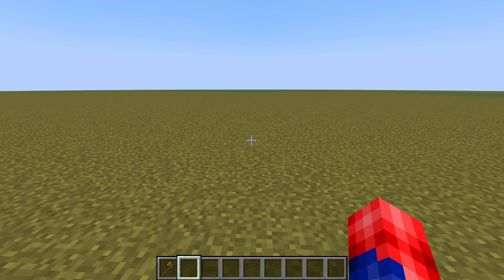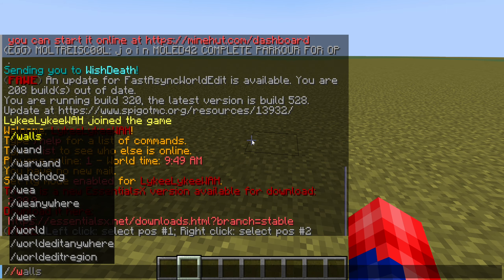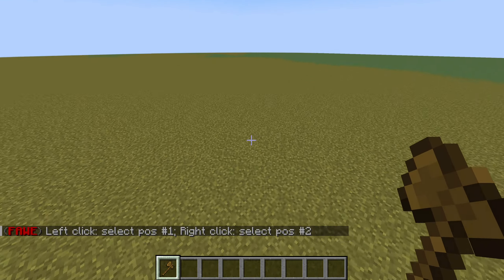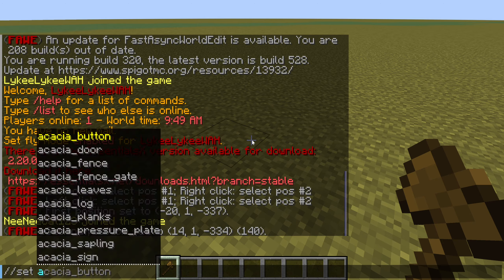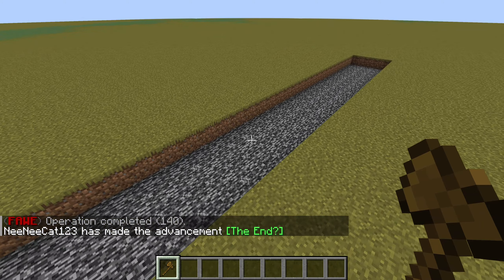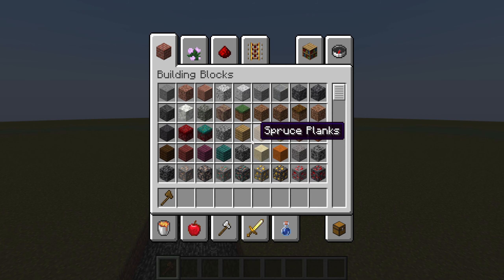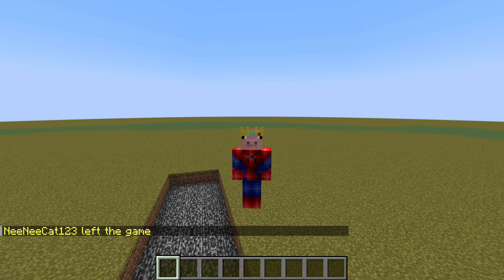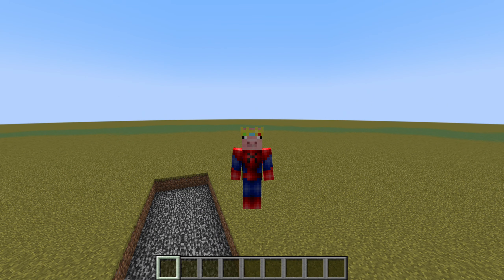How To Use The Wand Command In Minecraft On Java Edition And Voice Reavel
The Game Is Called Minecraft a Popular game